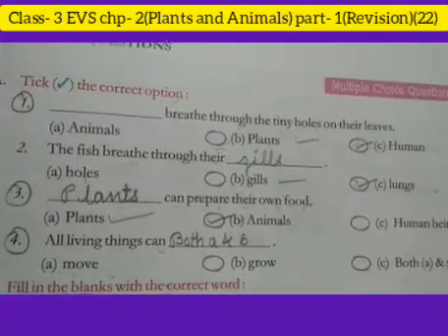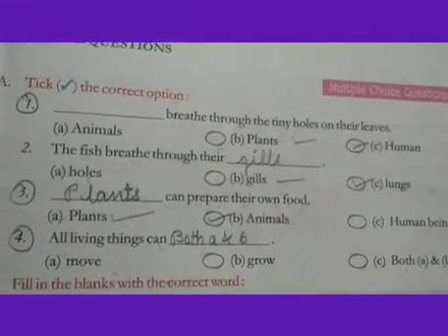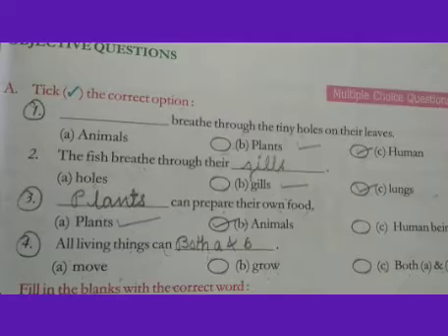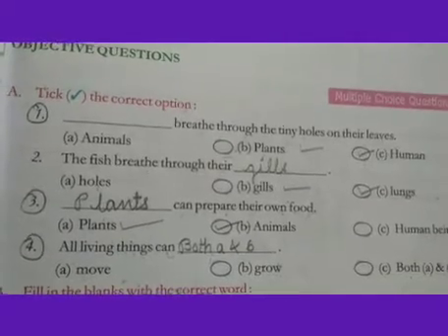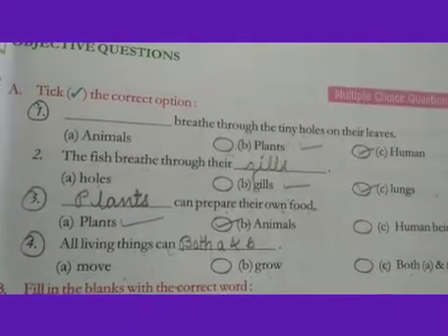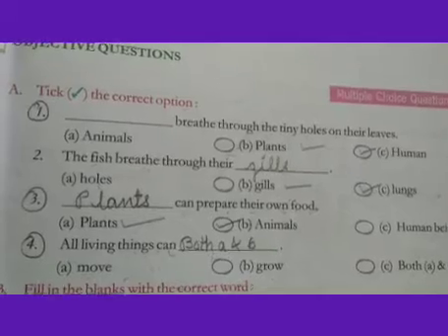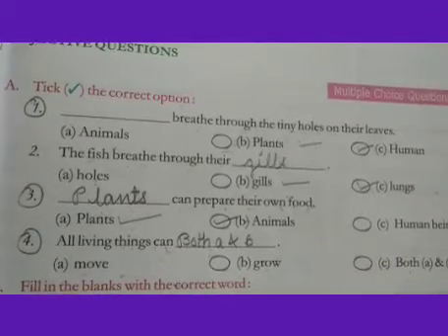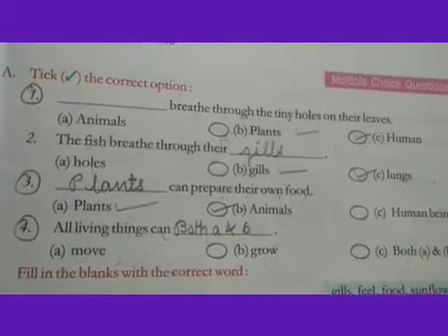Class- 3 EVS chp- 2(Plants and Animals) part- 1(Revision)(22)